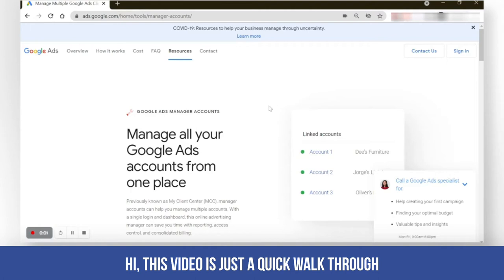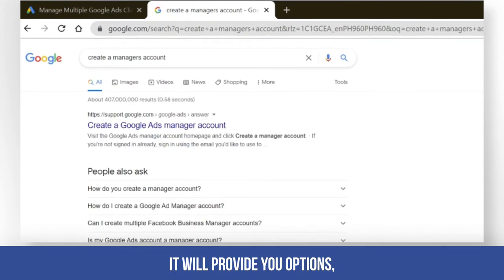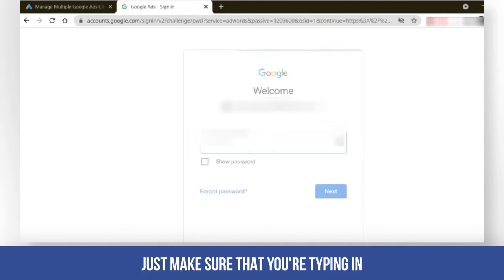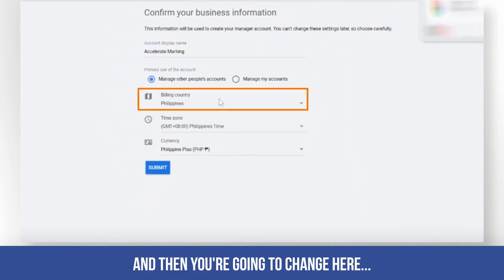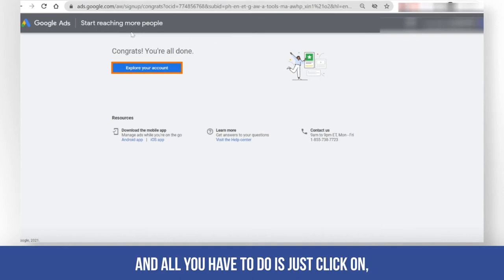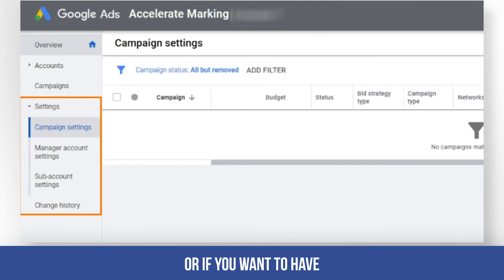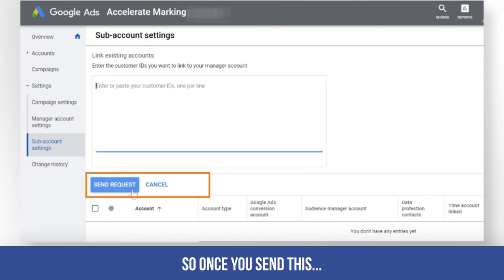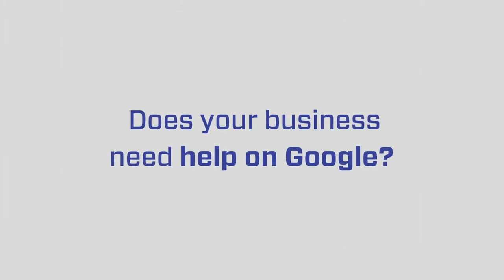How to Create a Manager's Account on Local Service Ads Tutorial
In this video, Eula Salvador from Accelerate Marketing shows how to Create a Manager Account On Local Service Ads.

Chapters:
0:00 Step 1: Go To Google Ads
0:17  Step 1: Alternatively do a search and click on the link
0:41 Step 3: Click on Create a Manager Account
0:59 Step 4: Confirm your Business Information
1:38 Step 5: Explore your account
1:58 Step 6: Send an invitation if needed